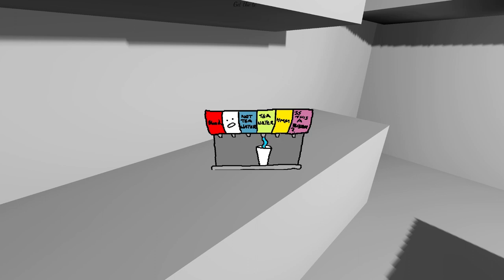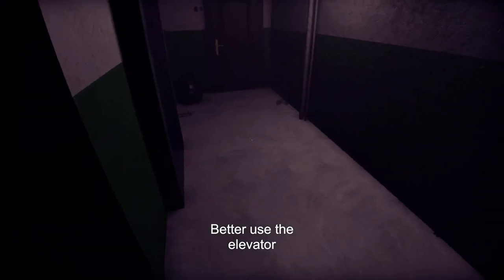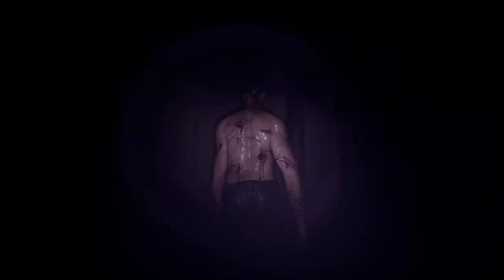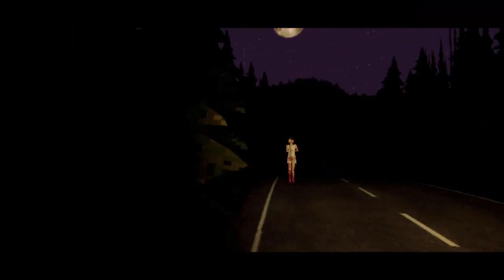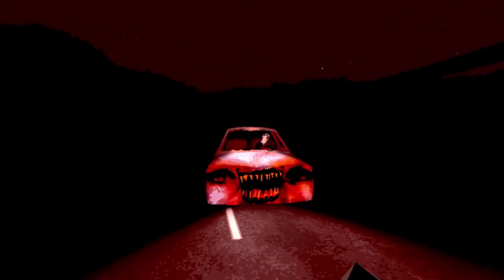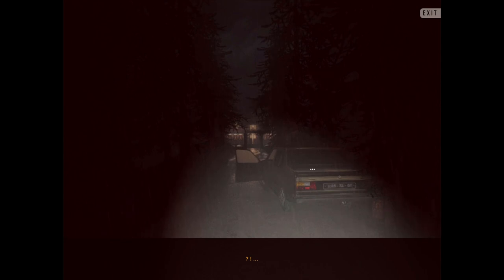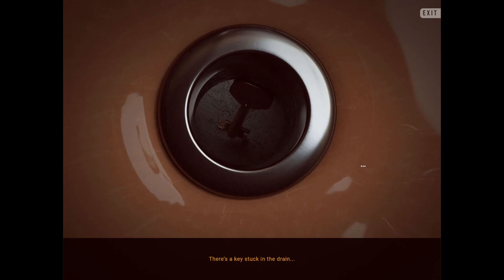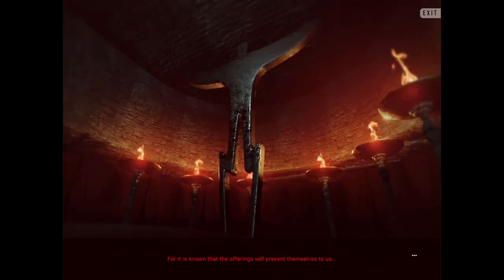I Played 4 MORE Itch Horror Games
WATCH OUT!! Here comes 4 more horror(...ish?) games, hot off the presses from itch.io! If you love free indie games and ridiculous voices, we've got everything you need right here.

We would also like to announce our Scream Team promotion! Throughout the month of October, please comment any ideas for videos that you would like to see. At the end of the month, we'll search the videos for the most liked comment and make that video. We'll invite you to provide input on the video as well! We hope to see you on our Scream Team!

Thank you to linky00, N4bA, Donitz, and jedb for creating some truly enjoyable and amazing experiences!
Game Descriptions

Game One: How to Make a Cup of Tea
Hello! You know, I could do with a good cup of tea. Could you please make me one? Don't worry, I'll guide you through it!

Check out How to Make a Cup of Tea on itch.io

Game Two: Wrong Floor
Wrong floor is a short ~15 minute first person horror game.

Elevator with the main character falls into the basement, but the one who lives there clearly does not like it. Can you get out of this terrible place?

Game Three: Burger & Frights
It's a late night and you were craving burgers. It's time to ride home.

Burger & Frights is a short horror game in which the player rides a bike throughout a dark forest. The game was inspired by games such as Rides with Strangers, and a certain horror movie by John Carpenter.

Game Four: INVITATIONEM
The night is dark, and the rain keep hitting the windshield of your car. An inexplicable breakdown forces you to stop, and to keep going on foot. This is when you spot, a few hundred yards ahead, the glow of a strange forgotten house in the middle of the woods.